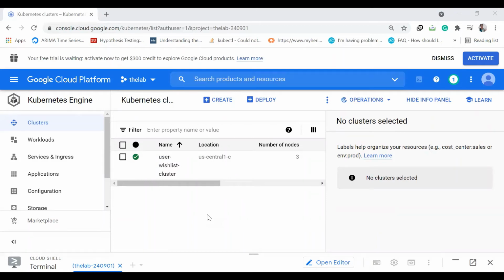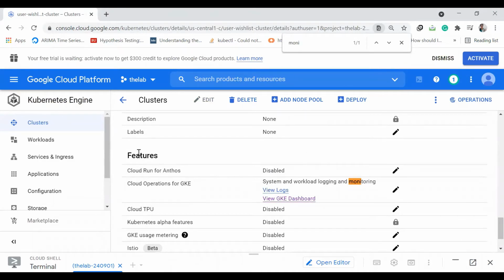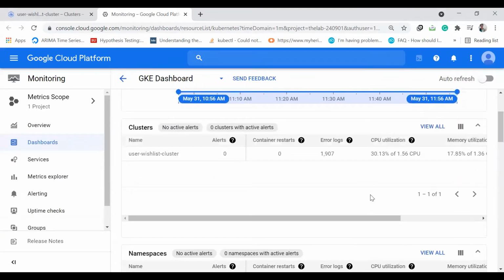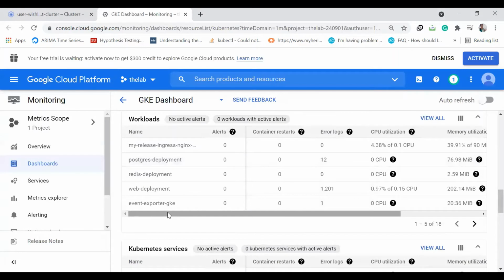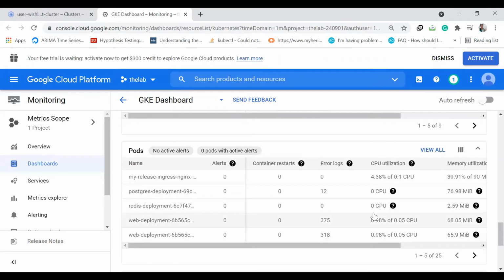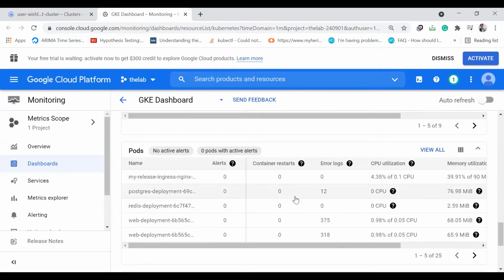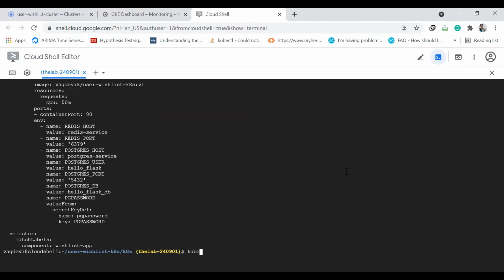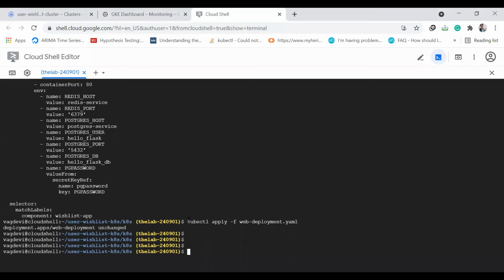19. Monitoring Cluster and Pod Scaling